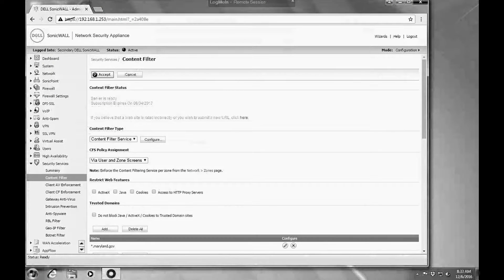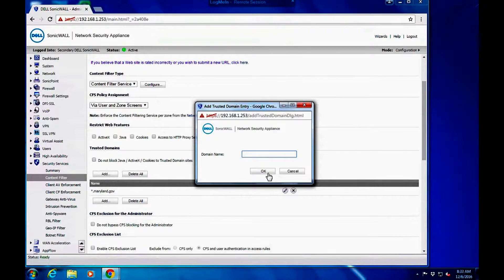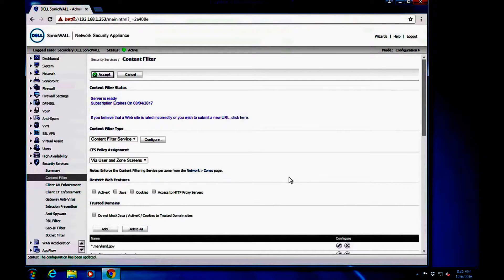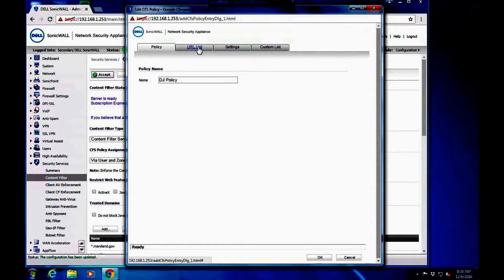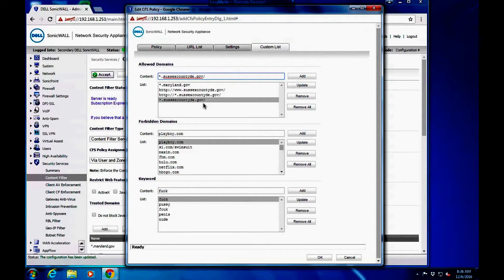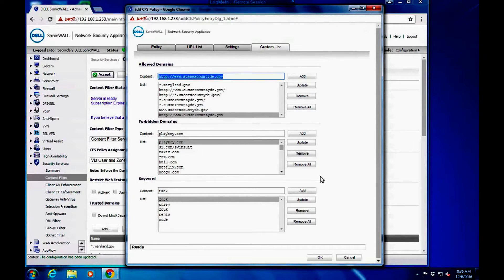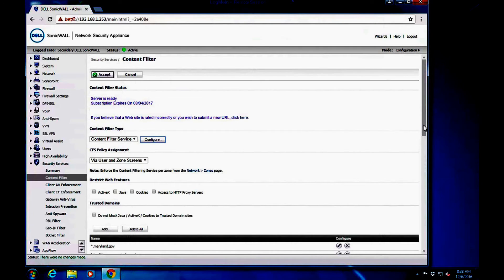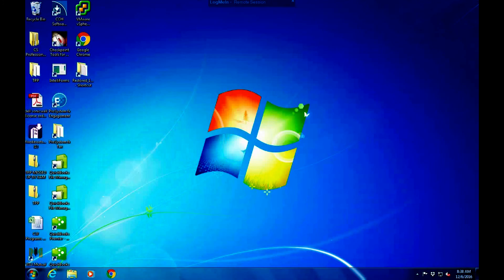How to Add Domains to a Sonicwall Firewall's White List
Watch as we share the different ways to add websites to the whitelist in a Sonicwall firewall. This little tutorial is something I did for my guys at 714 Consulting and I decided to share it with you all.

Bitcoin (BTC)
3NxBp9LTodKUyksSMwX3Ccsp5NM1Fr93wr

Ethereum (ETH)
0x756B5eF33373e42A8A80B22eeDa41DeE6e4ac38F

Tron (TRX)
TQbBtpaMmPT8L2XdyoRSNnHYgH3UAVXkU4

Dogecoin (DGE)
DTQnqgcyLYfmBZoaYBrcr8dRf3KJsyMavK

0x17adab36d83f8ffb58238c56d3a8bb048014fed6

Ripple (XRP)
rULfdU8dD4zKbitucNfCiYoMZChXVA43AQ

Litecoin (LTC)
ltc1qxwgpuv3cmeh879mmstyyum085cvyggrkdkdz65

USDC:
0x71FDb887aA9fc4f472A6B6A180f99d24AAd6F1e9

USDT:
0x71FDb887aA9fc4f472A6B6A180f99d24AAd6F1e9

FAN MAIL:
Nerd Chic YouTube Channel
30941 Mill Ln., Suite G-127